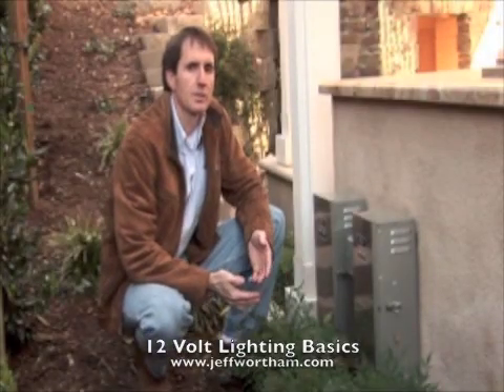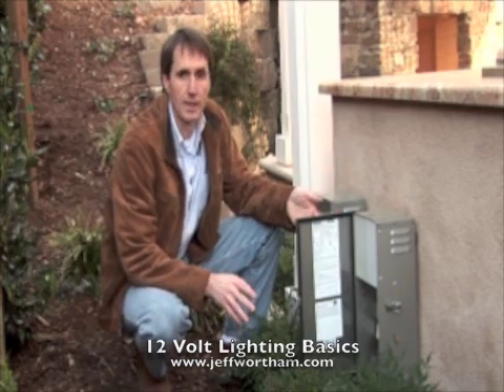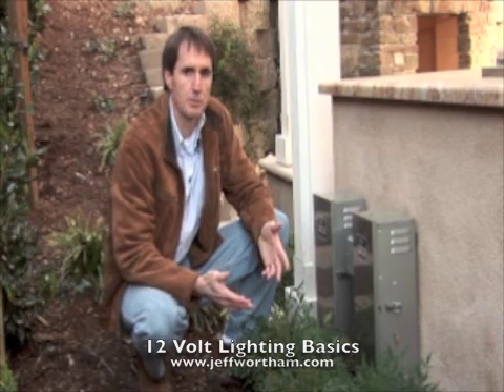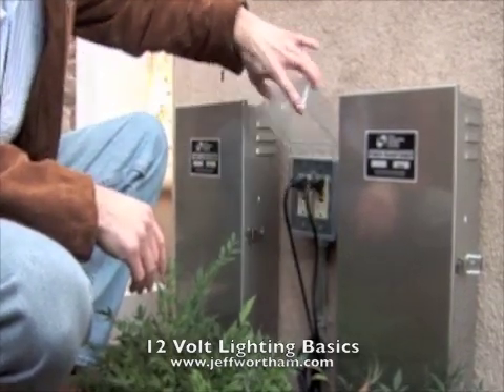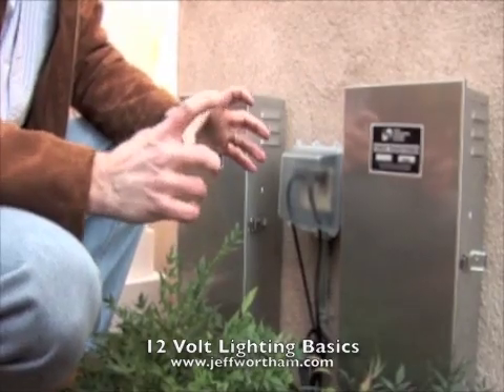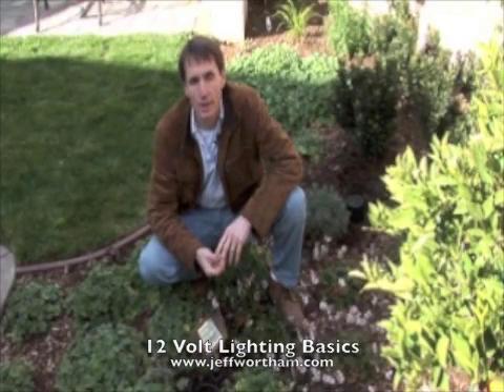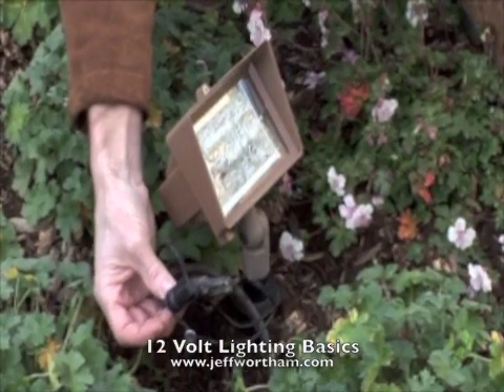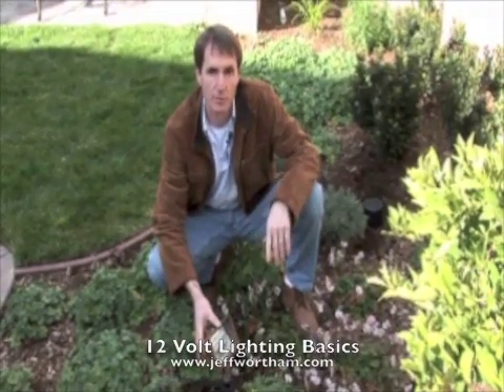12 Volt LIghting Basics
12 Volt LIghting Basic covers the elements for a typical residential low voltage lighting system. For more please watch the video. To learn more about this and many other landscape elements please